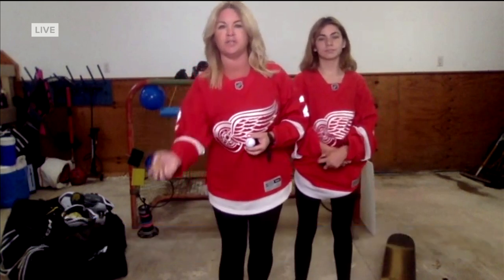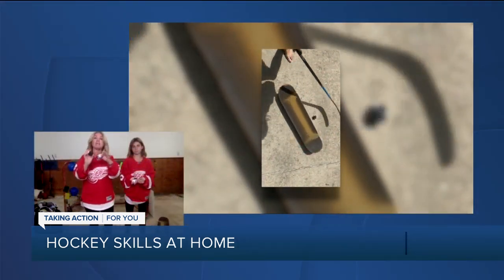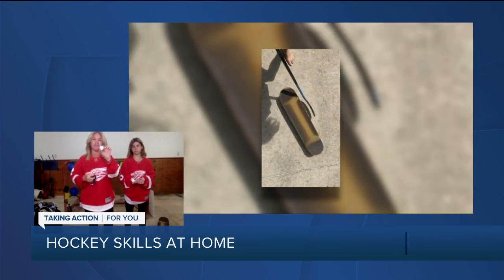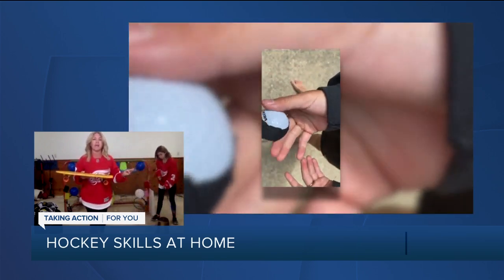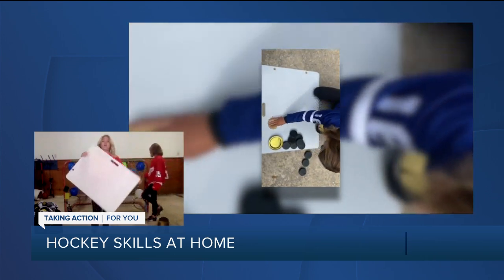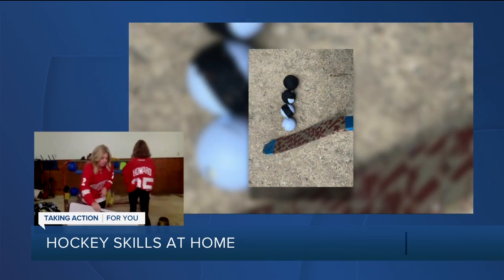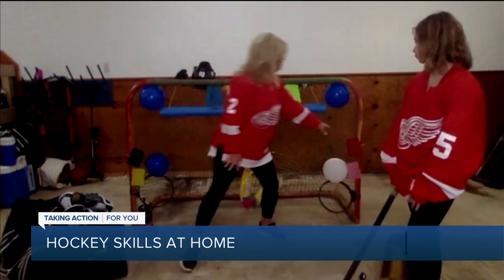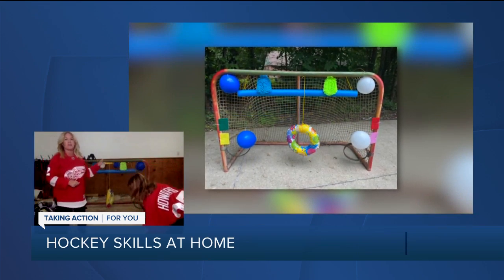Hockey at Home